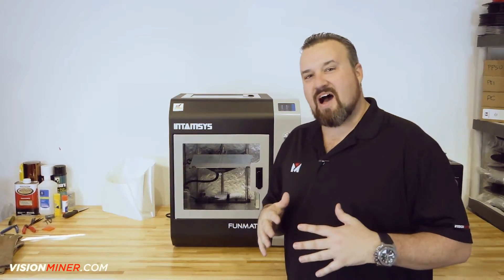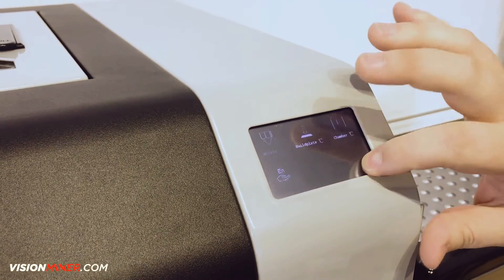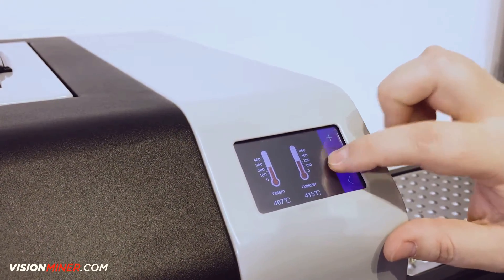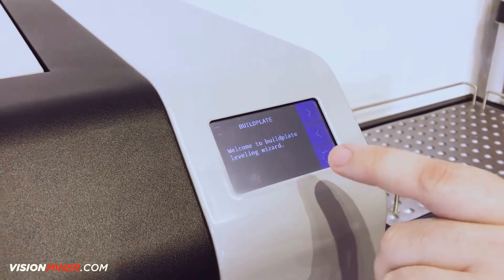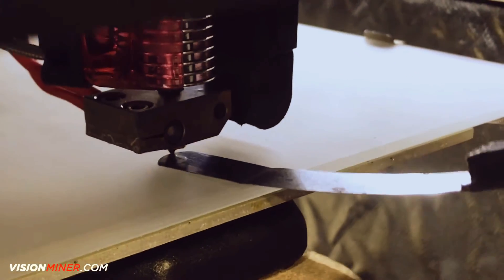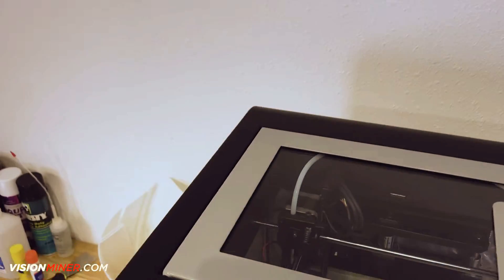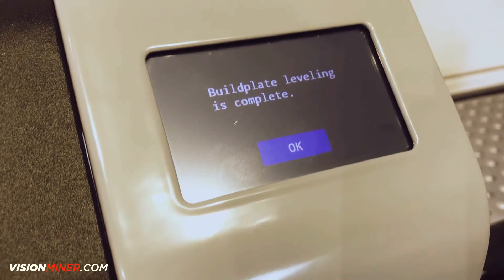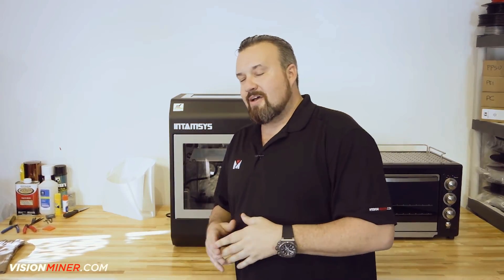How-To: Leveling the Bed for High-Temp Materials - INTAMSYS Funmat HT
Hey guys! Patrick Smith here, from VisionMiner.com, and today we're going to be leveling the bed on the INTAMSYS Funmat HT, and showing you how to do it.

Let's dive into that right now.

One thing I want to mention is that the machine has to be at its operating temperatures before you level the bed - if you try doing it when it's cold those, parts will contract and expand enough to affect the quality of your print, so please let's get these machine systems up to their operating temperature, which is the nozzle at 400 degrees celsius, the print bed 160 degrees celcius, and then the chamber temp at 90 degrees celsius.

We're going to go ahead and set those temperatures right now. Come in here you'll see your nozzle temp -- press the plus button, and we're going go to settings -- nozzle. Right now it's already at 400, so that's good. I'm going to raise this, lower it right there, so I'm going to put it to about 410. We're going to move back, and now we're going to go to the chamber temp and make sure this is at 90C -- so we're good there.

All right, perfect guys, so we got all the systems up to their operating temperatures, now we're ready to move on to the next part, for which we’ll use the touch screen on the machine -- that'll walk us through the build plate leveling process.

Make sure you have your metal feeler gauge, don't use paper as it'll just burn, and make sure you have your hot glove ready. Let's go ahead and get started -- zoom on in with me here -- this is the home screen, so just touch “build plate”, then go to the next step. It will tell you “please refer the guide” -- I will mention that the Funmats do come with their own manuals, online manuals, that'll walk you through this process, also I want to try and make it as easy as possible for you with this video, so we're going to continue on to the next step here.

BAM -- it says turn the build plate screw and use the calibration card, so all we're going to do is take the 0.2mm feeler and we're going to place it up underneath the nozzle -- we want to adjust this screw on the bottom, and I like to go out until I can't get it underneath -- and then I just start adjusting it until I can get that to slide under -- boom, there it went, and you want to have just a little bit of drag on it -- not too much, not too little -- that felt pretty good

Once we get that back up here, we're just going to go to the next step. It's pretty easy, and it's going to do this on the three corners of the machine -- you'll notice that I taped a stick to my feeler gauge, that way I don't have to get my hand all up in there and burn my hand. (it gets VERY hot!)

Got it, get it to a little bit of drag, nice, and now let's go on to the next step right here  - the third and final one. I'm just turning that screw on the bottom -- you'll notice this screw that I'm turning is nice and knurled. Come back up here and check that out -- build plate leveling is complete!

And there you have it guys, that's how you level the build plate on your INTAMSYS Funmat HT!

What I really like, and you guys will notice it too, is this bed -- it's so well engineered and built tough that it doesn't vibrate and flex -- those nuts, when you're adjusting them, they're nice and tight, so it doesn't come out of calibration very easily -- heck, I've never had to come out! I really like the features and the way this machine is built.

I hope this makes it easier for you guys, we're going to go ahead and move on to the next step, which is loading the filament.

We're doing all we can, and it's you guys that make this all happen, so keep in touch -- stay tuned -- and we look forward to seeing you on the next video! At Vision Miner, we specialize in Functional 3D printing, especially high-performance plastics like PEEK, ULTEM, PPSU, PPS, CFPA, and more. We also have extensive experience with 3D scanners, and a whole array of solutions available for purchase.